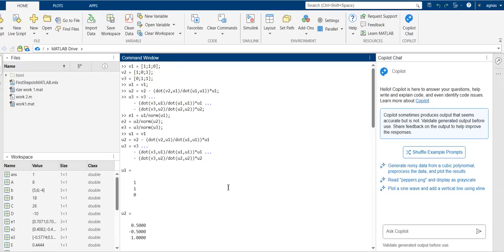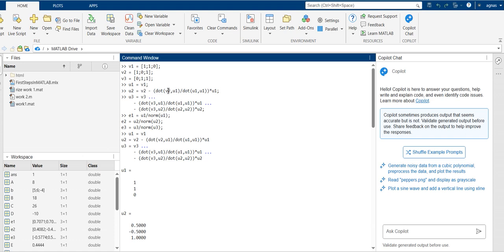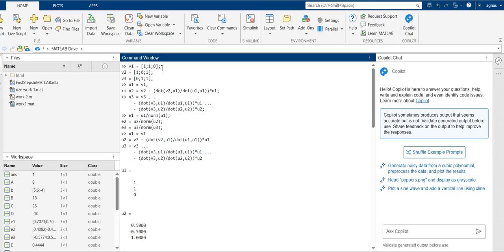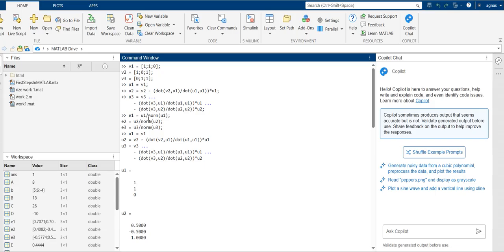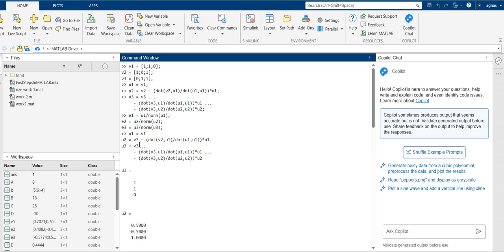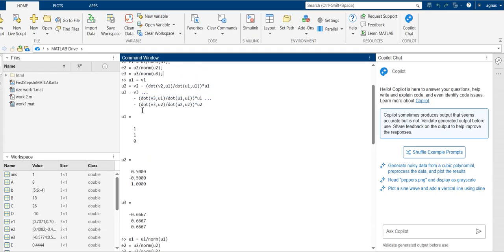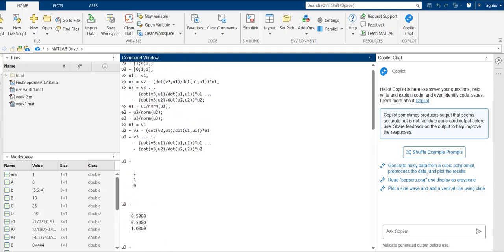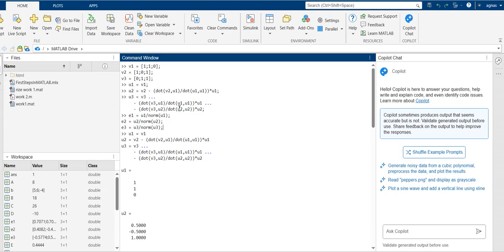MODULE 2 SESSION 4